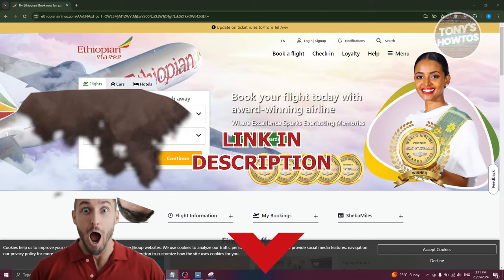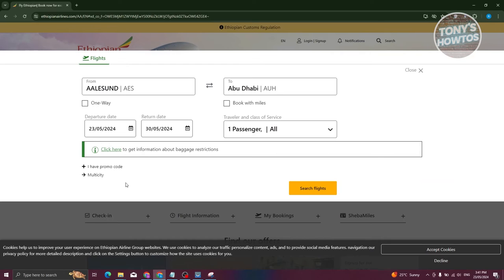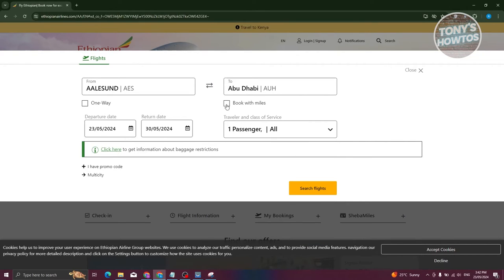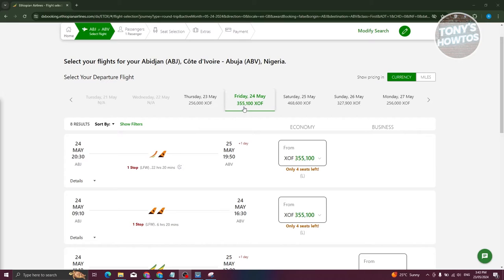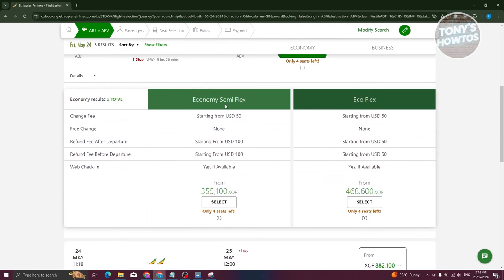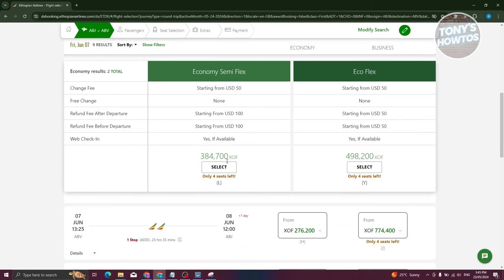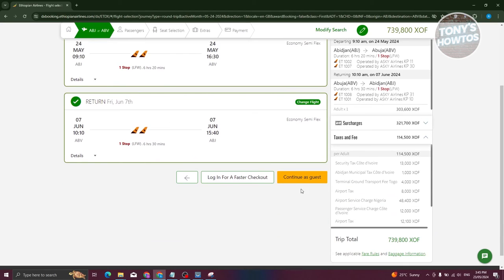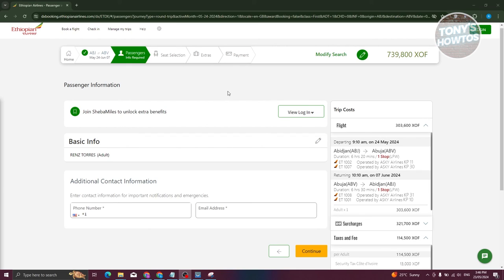How to Book Flight Tickets Online Ethiopian Airlines (2024)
In this video, I show you How to Book Flight Tickets Online Ethiopian Airlines in 2024. The quick and easy tutorial how to get ethiopian airlines ticket. Do you want to know step by step how to book ethiopian airlines online in 2024? Yes? Great!